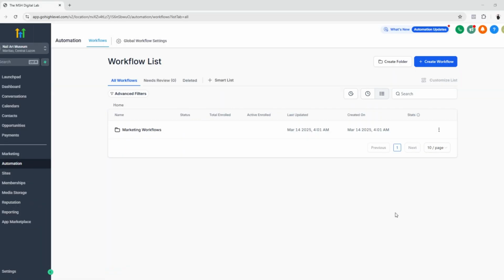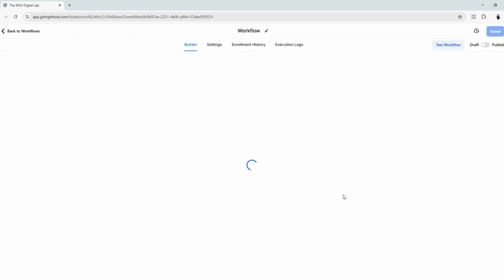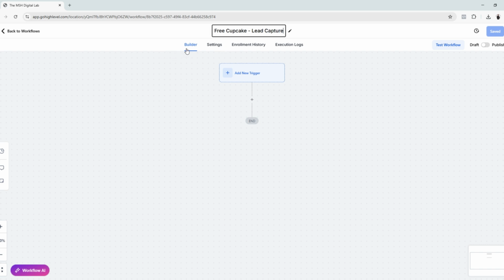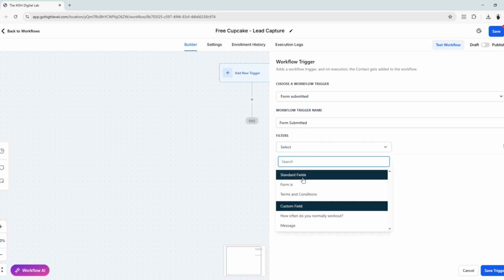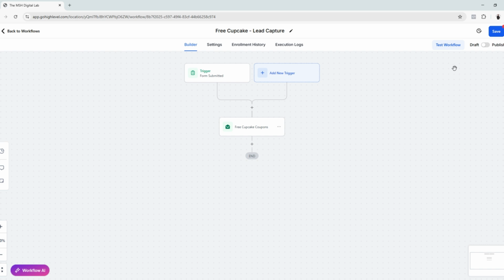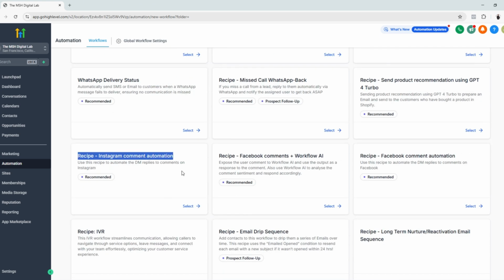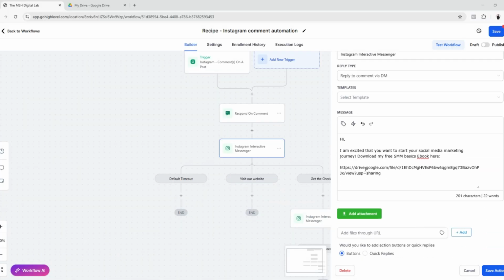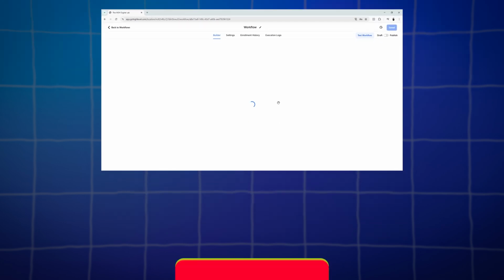How To Use WORKFLOWS In GoHighLevel (2025) - Step By Step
This comprehensive tutorial will guide you through using GoHighLevel WORKFLOWS effectively, even if you're a complete beginner, in 2025.